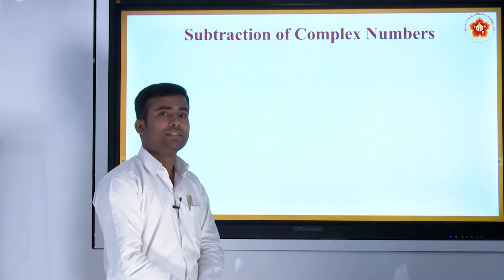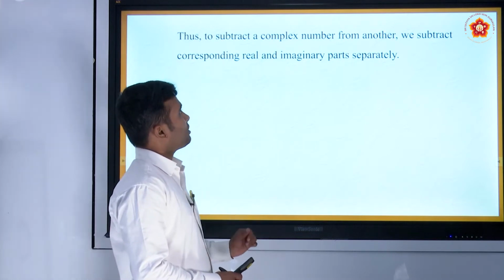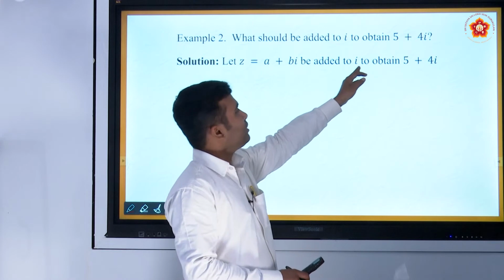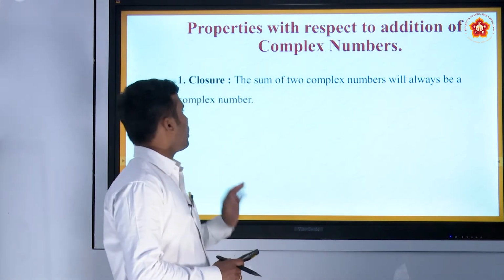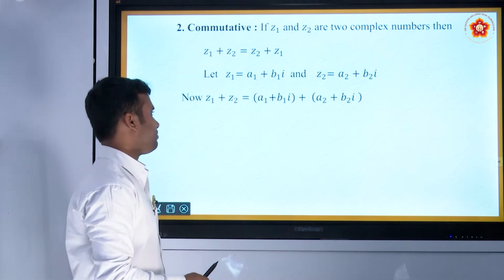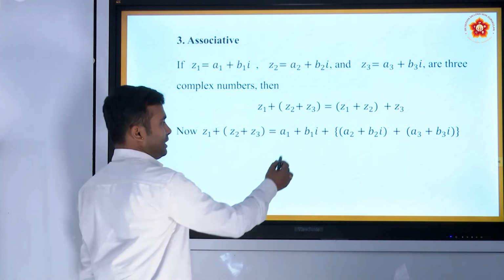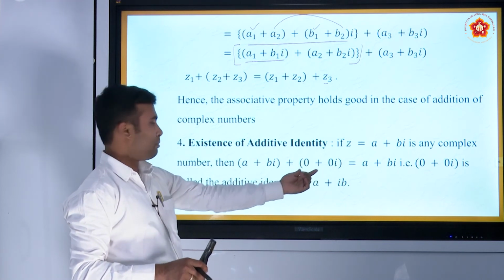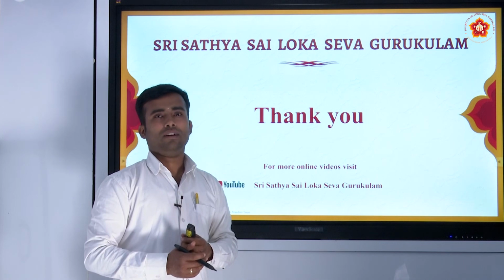Sr. Secondary|NIOS|Mathematics|Complex Numbers|Sri Manjunatha|Part 6 of 14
Lesson ID:  1652
Grade: Senior Secondary
Subject:  Mathematics
Syllabus: NIOS (National Institute of Open Schooling)
Chapter Name: Complex Numbers

Contents of this video:
00:00 - Introduction about our Institution
00:25 - Commencement of Lesson
00:47 - Subtraction of complex numbers
08:43 - Properties with respect to addition of complex numbers ( Closure )
10:41 - Commutative
13:41 - Associative
16:20 - Existence of additive identity
17:35 - Existence of additive inverse